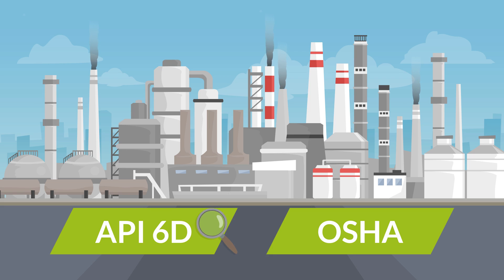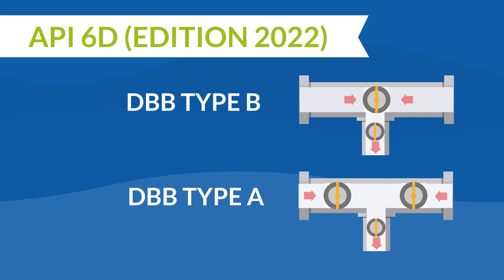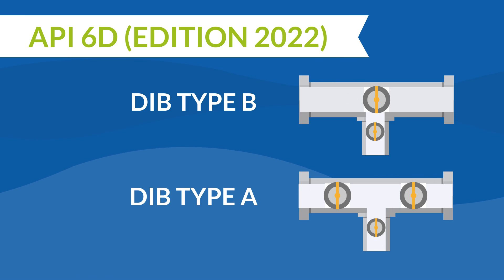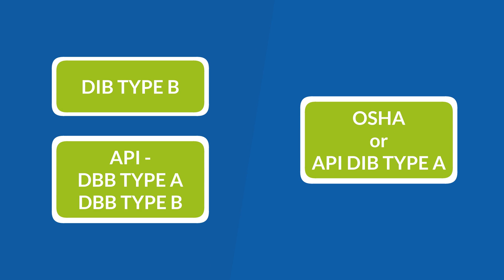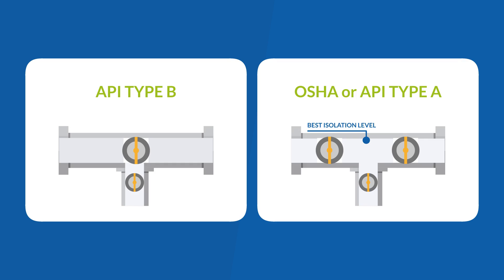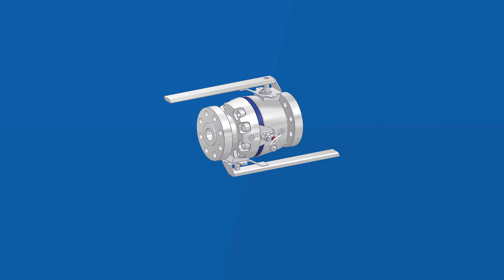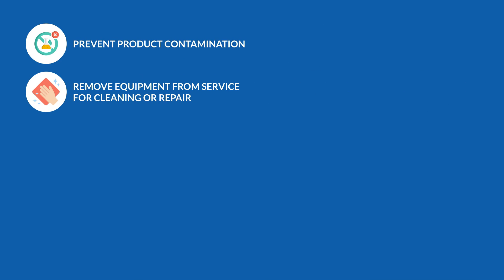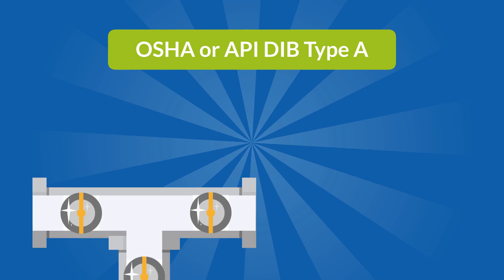Double Block and Bleed functionality explained - Focus on API 6D and OSHA specification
Learn all relevant information about the DBB functionality, the relevant standards like API 6D and OSHA or how to achieve the best level of isolation in our short but very informative explanatory video. You can find more valuable information on the topic of DBB functionality and the different isolation levels in our blog. In our blog, we regularly keep you up to date with technical articles on numerous key topics related to DBB valves and their applications.

The term Double Block & Bleed is defined by different organizations, such as API, OSHA and BVAA but also associations like EEMUA and companies like Shell.

For the Oil & Gas Industry API 6D and OSHA are the most important specifications.

Let`s have a look on both specifications!

According to API 6D edition 2022, a Double Block and Bleed Valve System is defined as “A valve with two or more sealing elements that, in the closed position, provides a seal against pressure from both ends of the valve with a means of bleeding the cavity between the sealing elements. ”You should be aware, that such a DBB valve does not provide positive double isolation when only one side is under pressure. For such an application, API 6D defines a DIB valve “A valve with two or more sealing elements, each of which, in the closed position, provide a seal against pressure from a single source, with a means of bleeding the cavity between the sealing elements.”

In contrast, OSHA defines only one Double Block and Bleed Valve System as “the closure of a line, duct, or pipe by closing and locking or tagging two inline valves and by opening and locking or tagging a drain or vent valve in the line between the two closed valves”.

Important to know is, that the API's DBB Type A and Type B definition, or even the DIB Type B definition does not achieve the same level of isolation as OSHA's, respectively API DIB Type A.

API Type B defines a DBB or DIB valve as one single valve with two seats, while the OSHA standard and
API Type A can only be achieved with two separate valves with a method to bleed pressure in between.
Through this, the isolation level is increased enormously.

So to sum up, you can say that OSHA is equivalent to API DIB Type A.

In which applications are the DBB valves used?
Double block and bleed valves are most commonly used in the oil and gas industry but can also be helpful in many other industries. It’s typically used where bleeding the valve cavity is required, where piping needs positive, high level isolation for maintenance, or for any of following scenarios:
 Prevent product contamination
 Remove equipment from service for cleaning or repair
 Meter calibration
 Liquid service near waterways or municipalities
 Transmission and storage
 Chemical injection and sampling
 Isolate instrumentation such as pressure indicators and lever gauges
 Primary process steam
 Shut off and vent pressure measuring instruments

We recommend the use of DBB valves with 3 independently operating valves which are incorporated in a single valve body and both block valves are sealing in one direction. For high tightness and double safety. Because safety is the driving force.